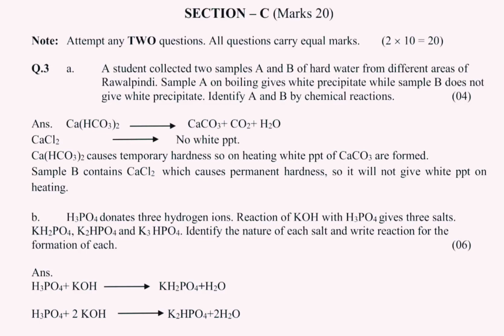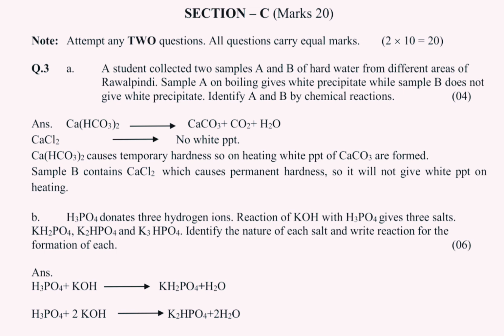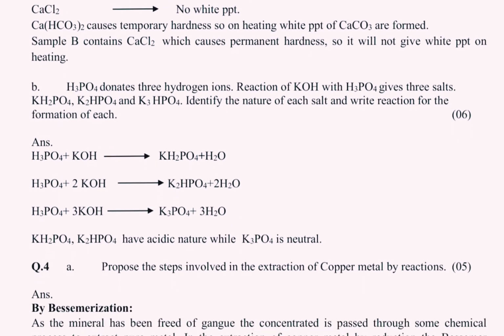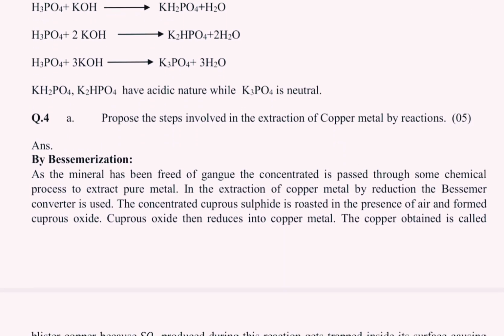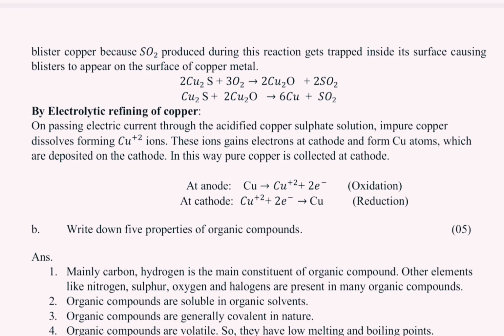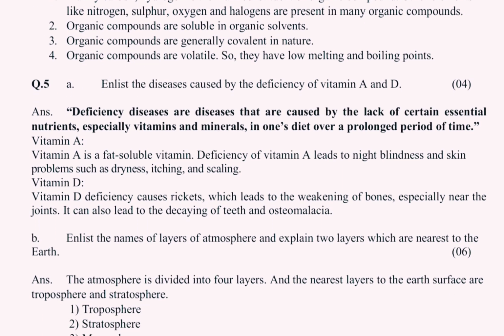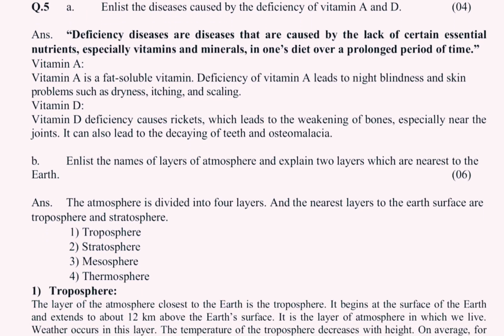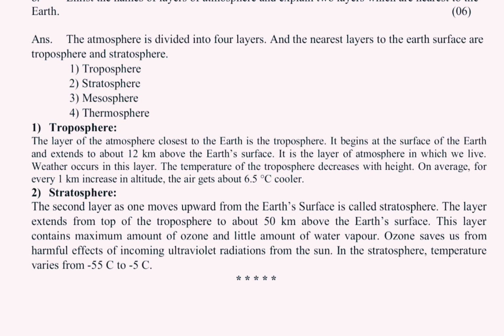SLO based paper FBISE|Model paper SSC-II|10 Chemistry (subjective)paper-II@learnerstuff-2103